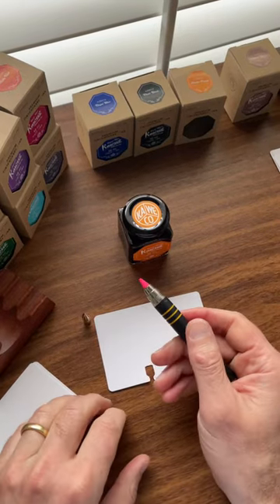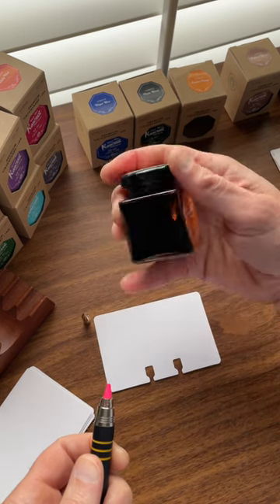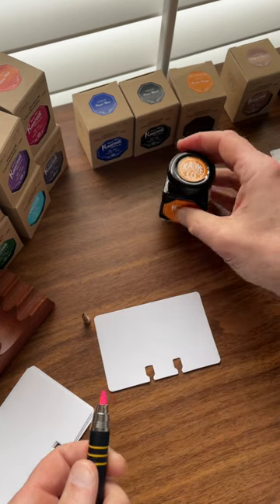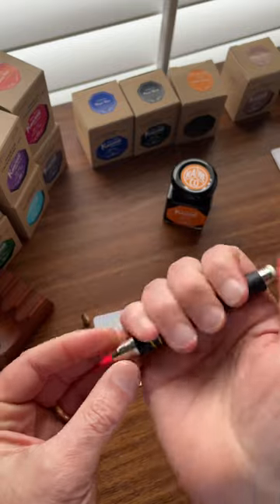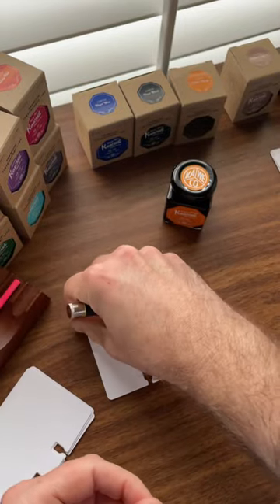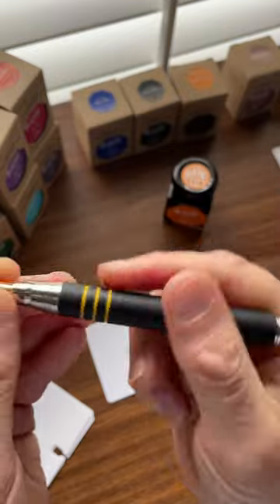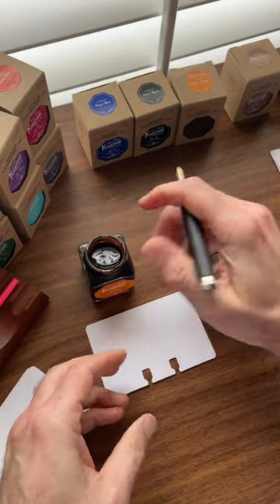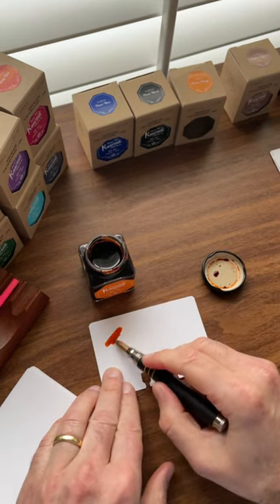Check out the Kaweco Sketch-Up: A Clutch Pencil…and dip pen?